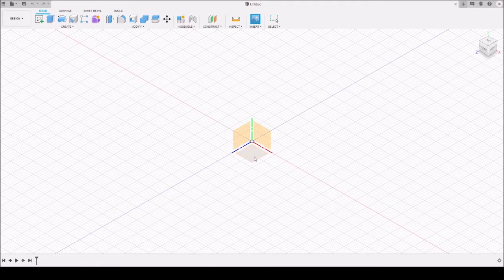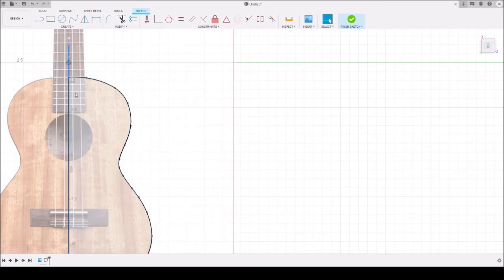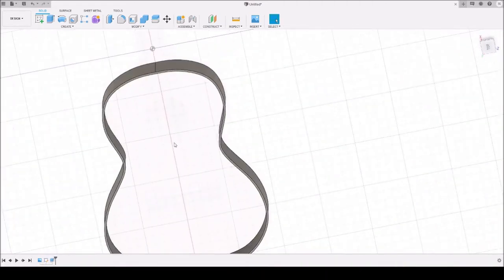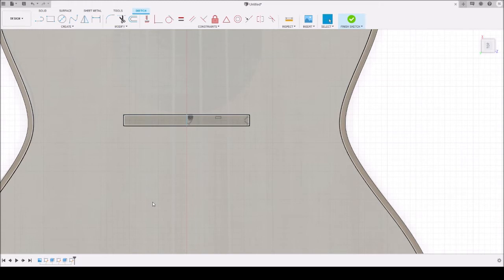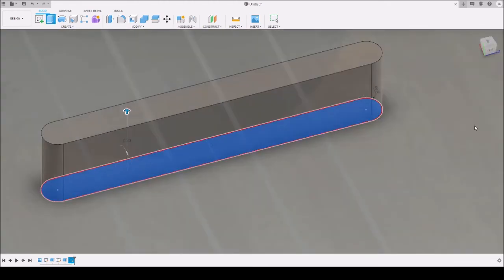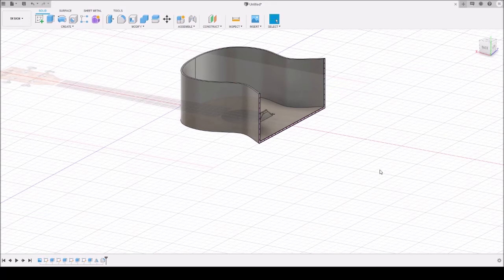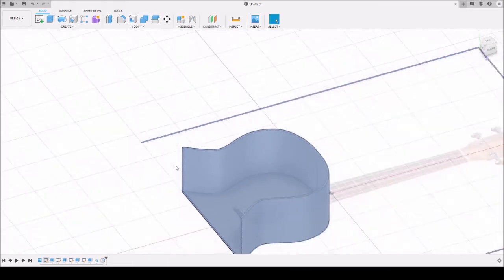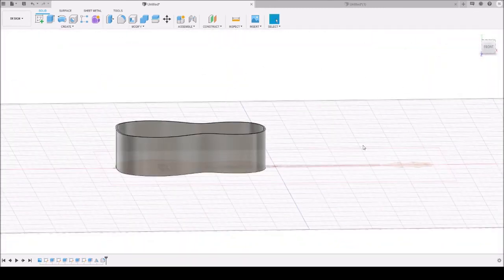How to Make a Ukulele - Part 1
Learn with FIU alumni Isaac Ghobrial how to polish your computer modeling Fusion 360 skills with style! In this session: How to model a ukulele body while applying basic modeling concepts like image insertion, scaling, spline sketching, mirroring, extrusion, cross section slicing.

Download session files & apply your Fusion 360 knowledge:
Model (STL)